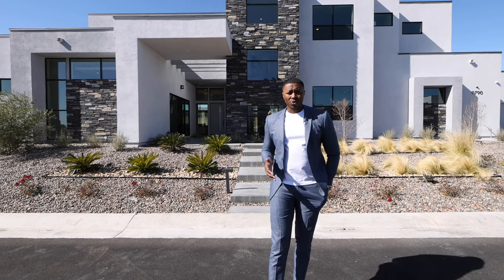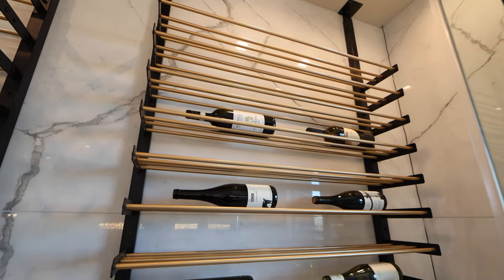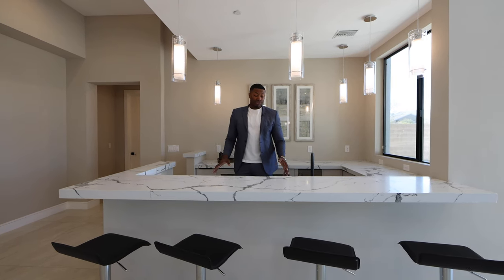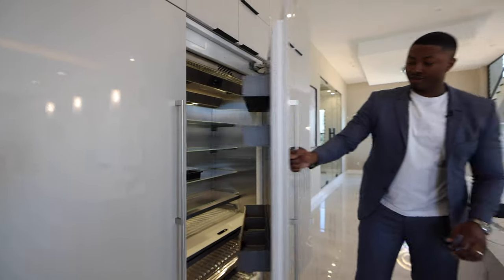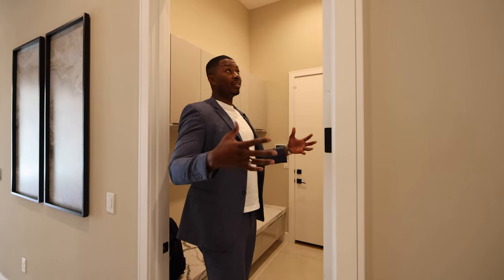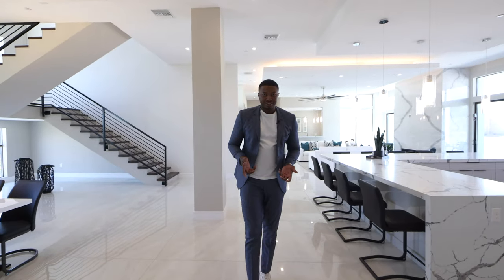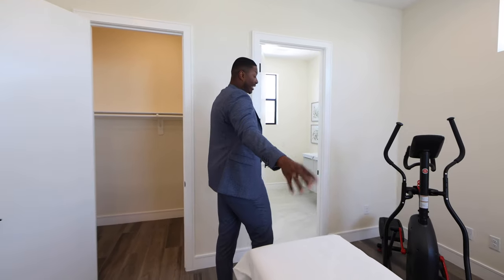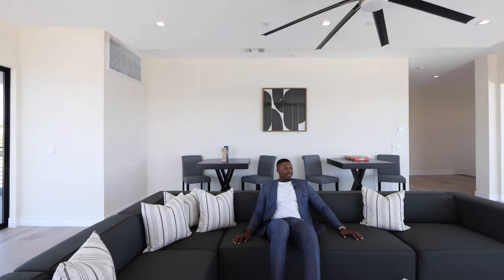Touring a $3,000,000 Las Vegas Mansion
Another Las Vegas luxury home featured on my channel.

On this week's episode, we are touring an extravagant smart home in Las Vegas which offers insane views from several parts of the home and an exceptional location in the NW.

Would you like your listing or property to be featured on this channel?

7,112 sq ft interior space / (661 sqm)
0.510 acre lot / (2,064 sqm)

Listing Description: A newly completed contemporary estate with guest quarters located in Kensington Manor – a posh new community in Centennial Hills. The 7,112 sf home exemplifies modern elegance. There are two finished garages with one equipped for electric vehicle charging. The home is equipped with solar panel capabilities and exudes quality and attention to detail. Smart app lighting, heating, and sprinkler systems. This stunning residence offers all the expected amenities of modern luxury.

I am a real estate advisor and investor out of Las Vegas. Leave a comment on any video if you have any questions about Vegas or homes we tour or simply to say Hi! I respond to all my comments. Looking forward to meeting you! Cheers for now!

Created by Sam Coleman (NRED S.180534) - @thesamcoleman